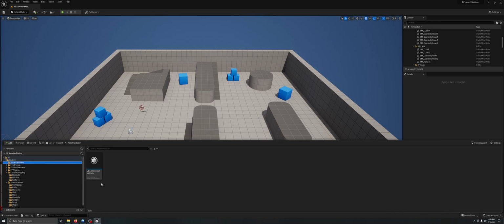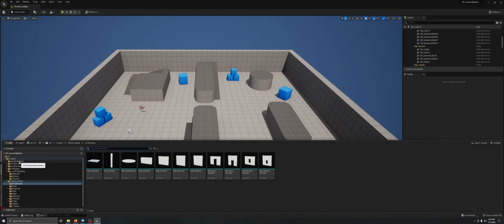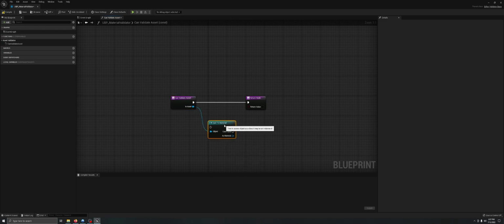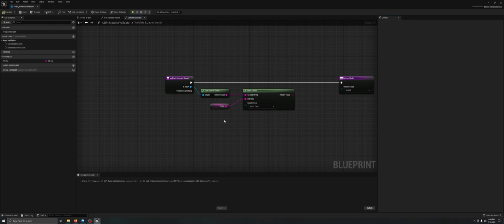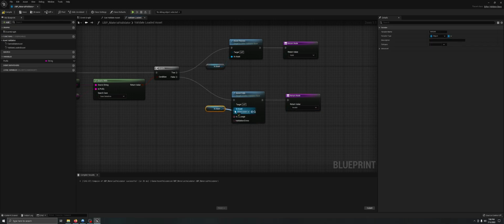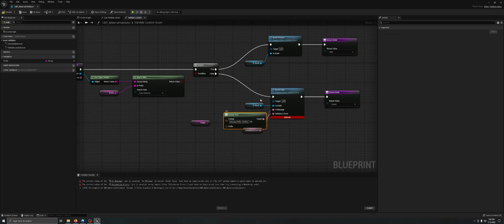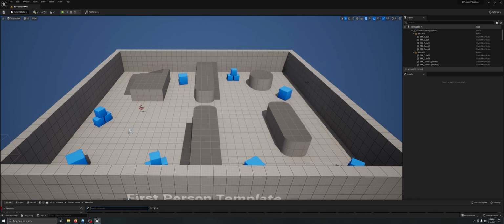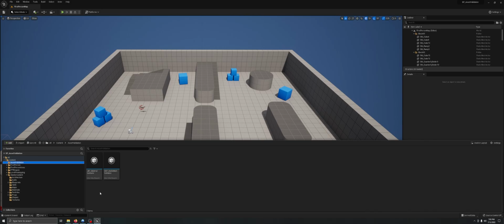Unreal Engine 5 Blueprint Asset Validation Tutorial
This is a beginner tutorial on how to setup and use the asset validation tools in unreal engine using blueprint. Asset validation allows you to verify that assets are setup correctly according to your projects style guides.